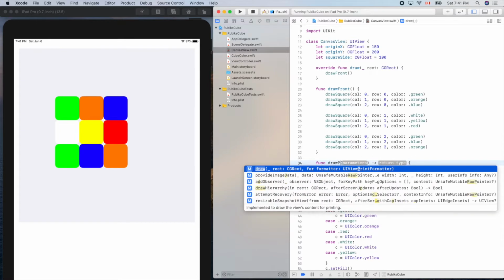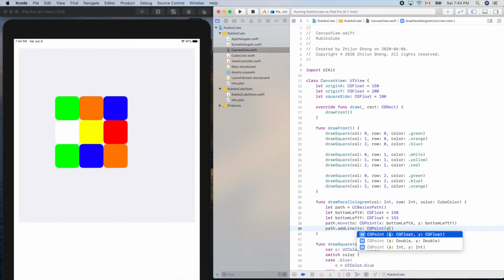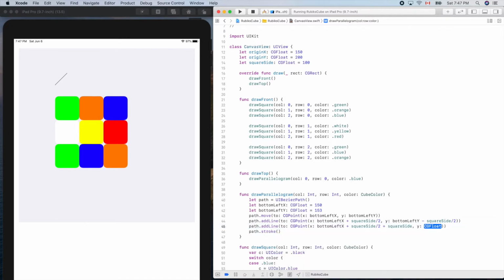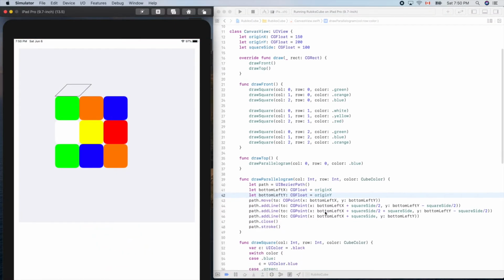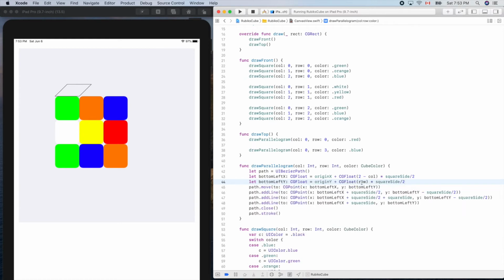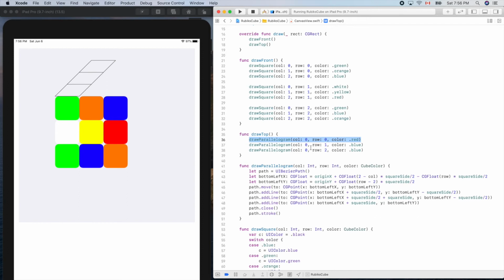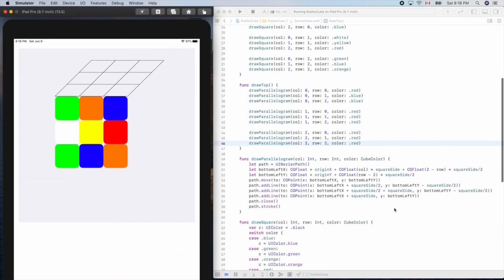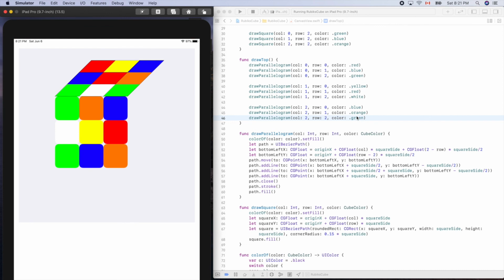Swift Rubiks Cube 3 | Drawing 9 colourful parallelograms on top face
We learn how to draw a parallelogram. The top face needs 9 parallelograms to represent different colour squares.